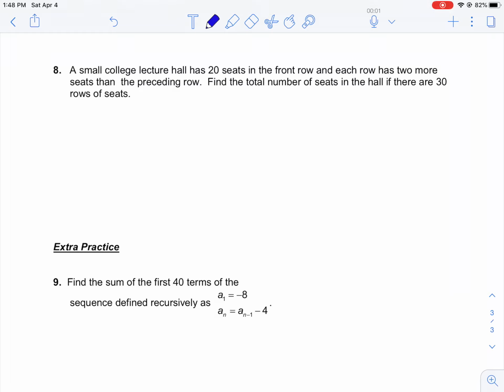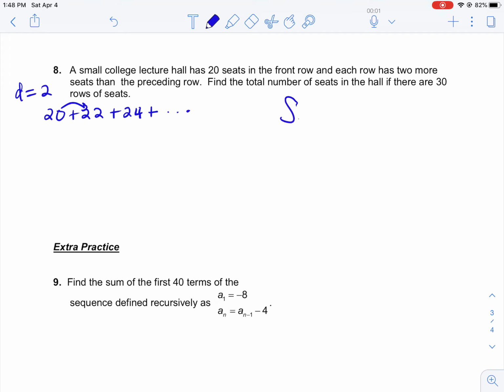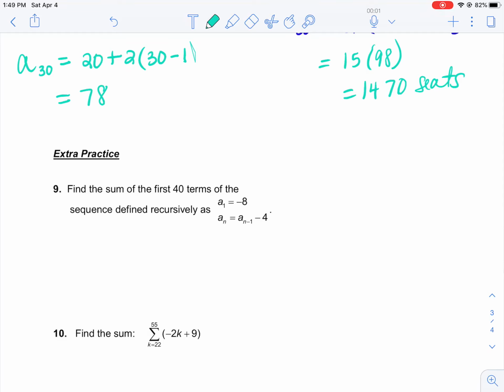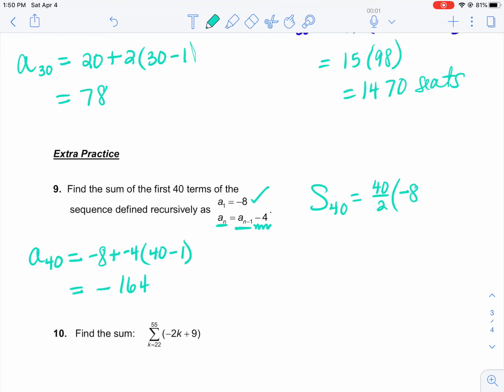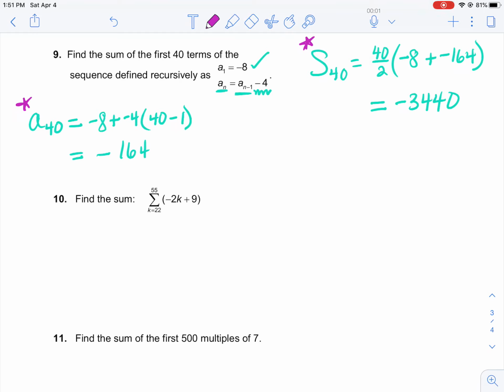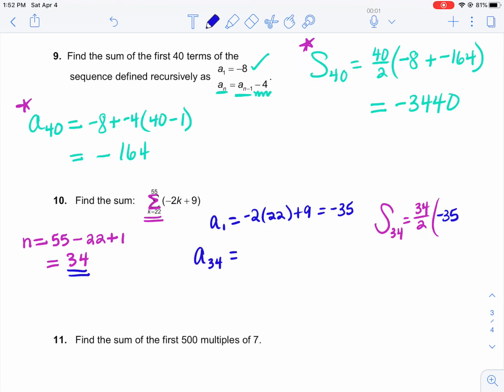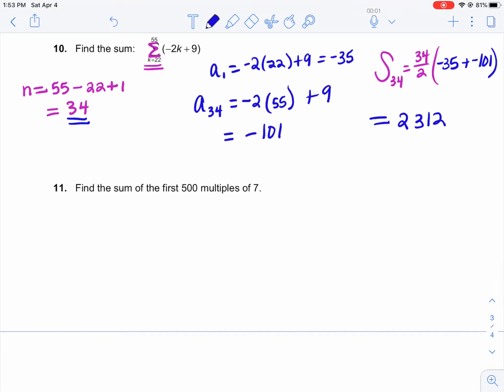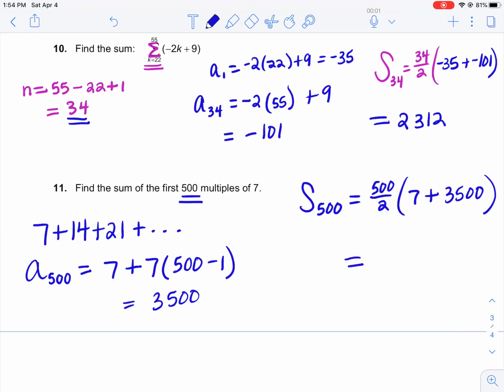Arithmetic Sequences and Series (video 3 of 3)